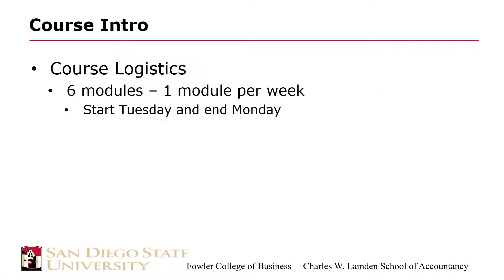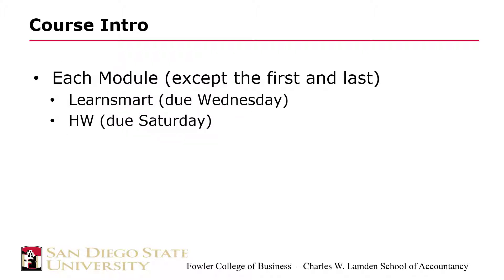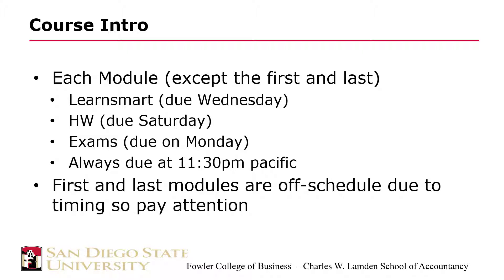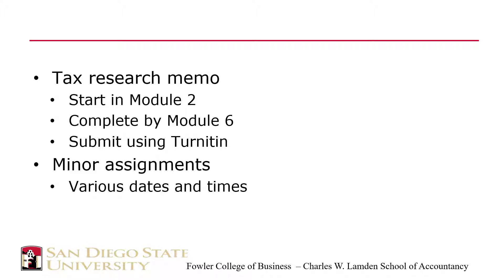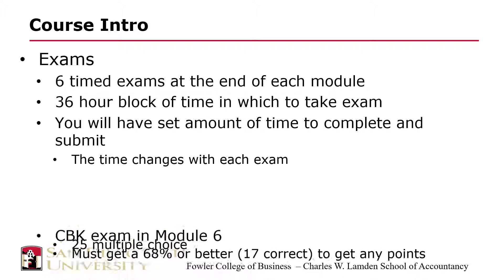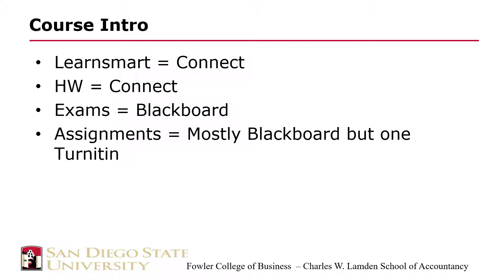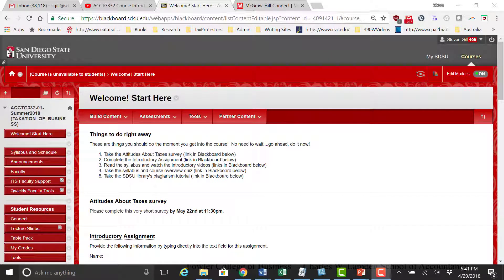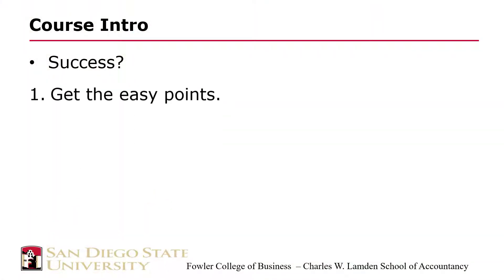ACCTG 332 Course Introduction Part 3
ACCTG 332 Course Intro Part 3